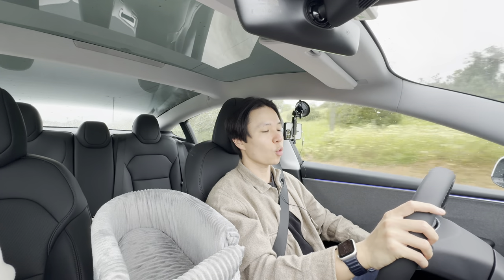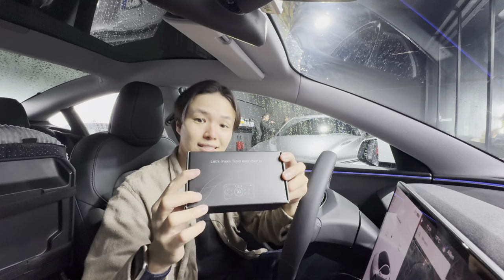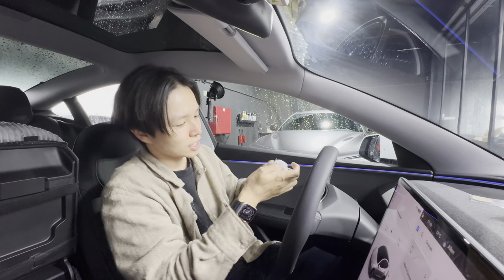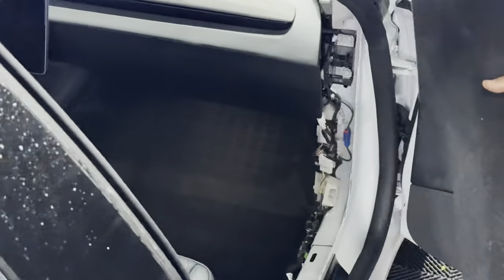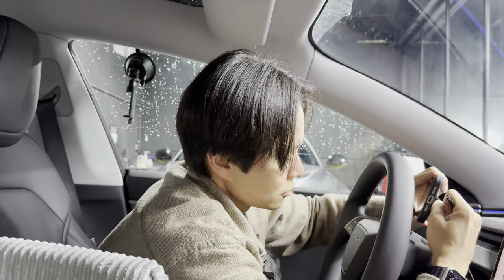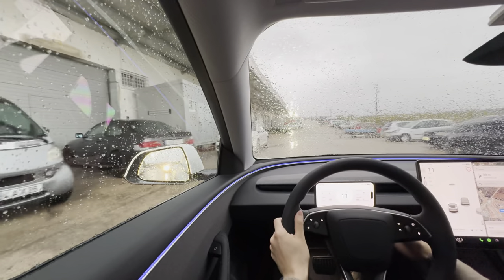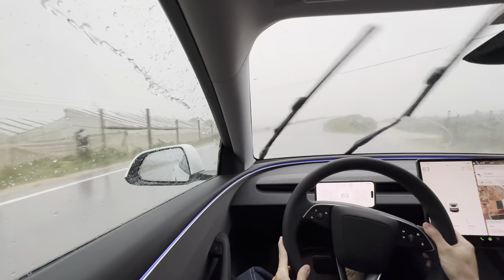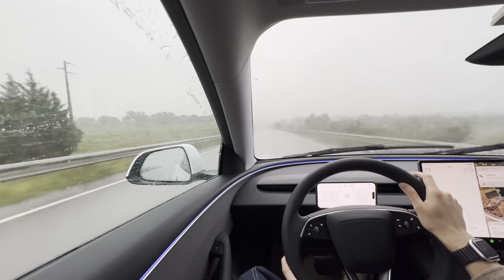Fixing my TESLA Model 3 Highland | TESLOGIC Review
Teslogic sent me their control module and the wireless MagSafe charger to test. One of my biggest gripes with the Tesla Model 3 and Y is that they lack a display behind the steering wheel, Teslogic has a great solution that uses your phone as the display.

A huge shoutout to the team at @Outclasscardetail, specifically Francisco for helping me install the TESLOGIC.

If you’re considering buying a new TESLA, Use my referral link to buy a Tesla and get awards like 3 months of Enhanced Autopilot and FSD OR if you want to schedule a test drive:

Chapters:
00:00 Introduction
01:15 Unboxing the TESLOGIC
06:48 Installation of TESLOGIC
09:38 Installing the APP
10:42 Mounting Phone Holder + Charger
14:49 Driving Review
18:45 Final Thoughts